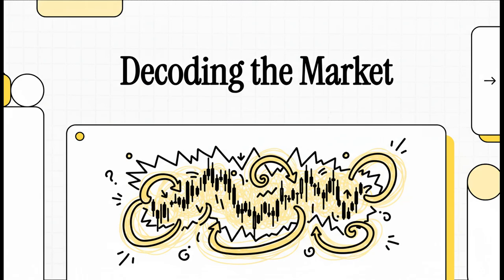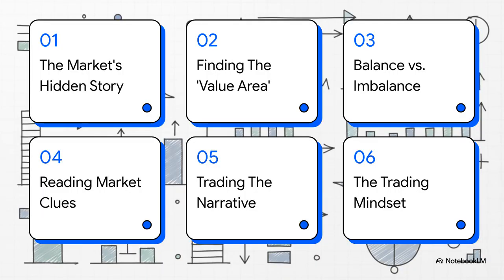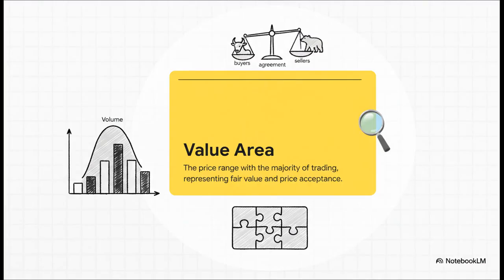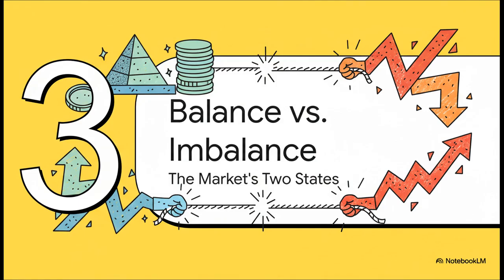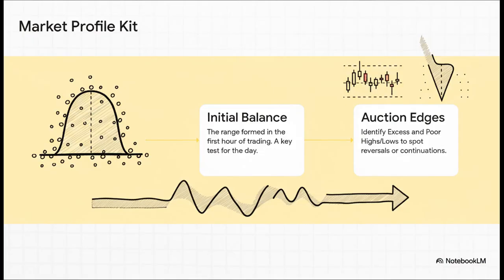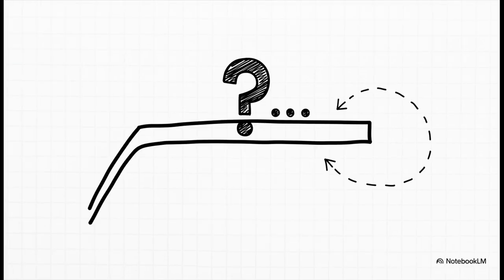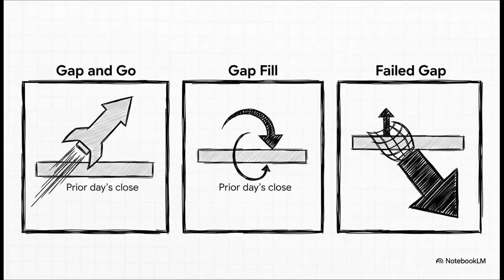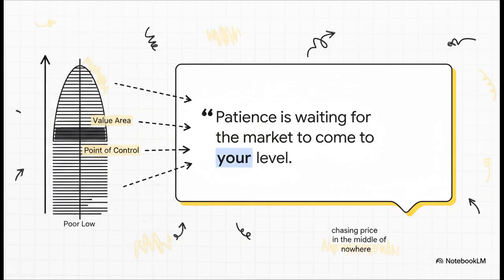DECODING THE MARKET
Decoding the Market using Volume Profile reveals how this advanced charting tool maps trading volume horizontally across price levels—rather than time—to uncover hidden market structure, pinpoint high-activity zones (like Point of Control), and identify support/resistance for precise entries and exits